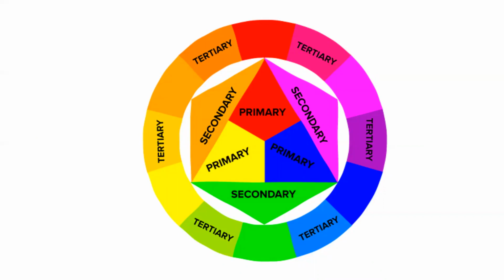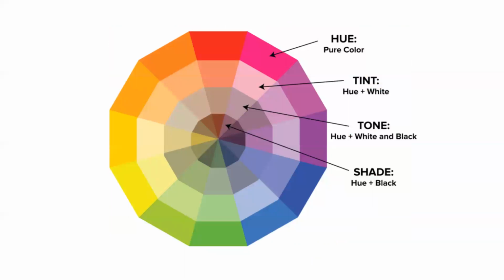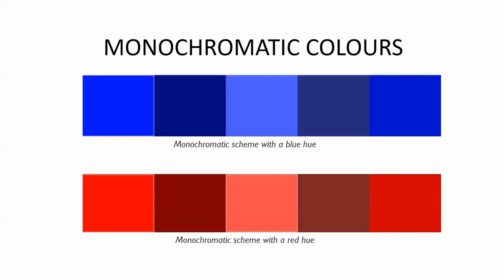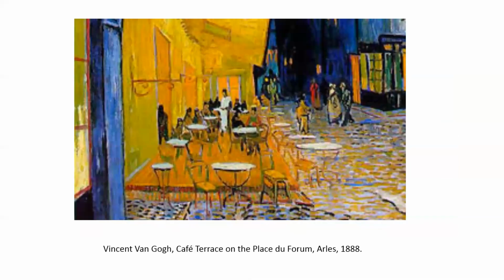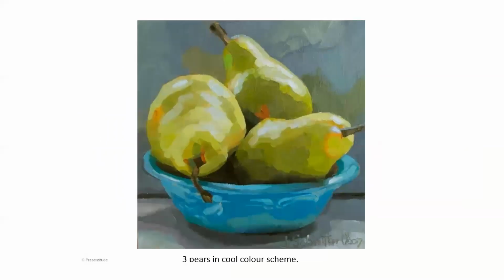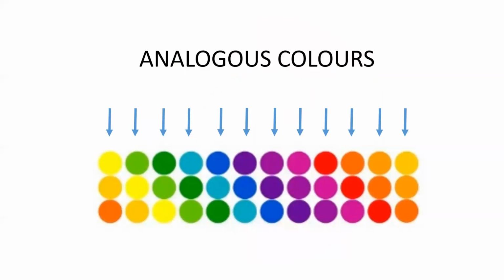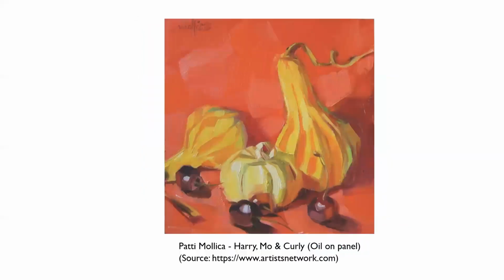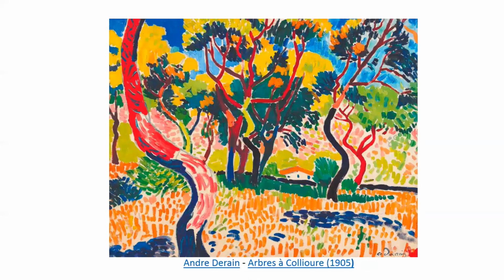Art Design G9 U1L1 Colour Schemes